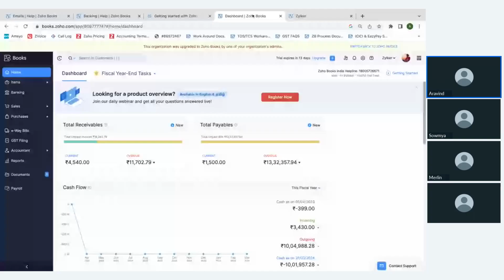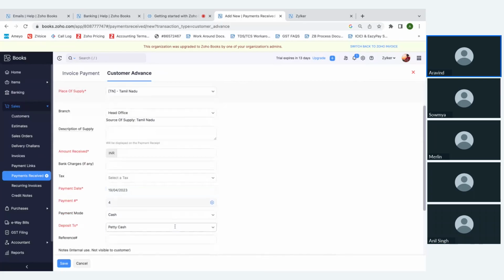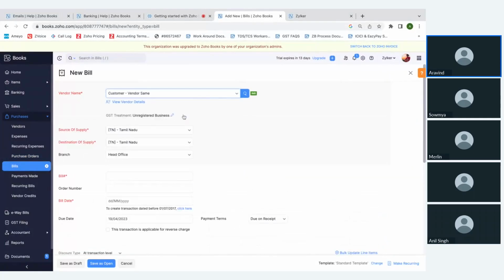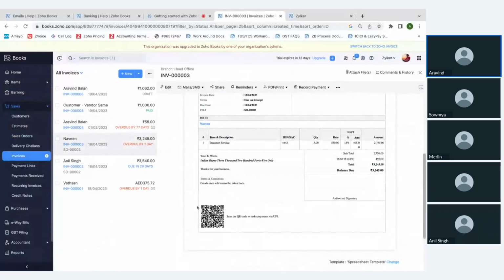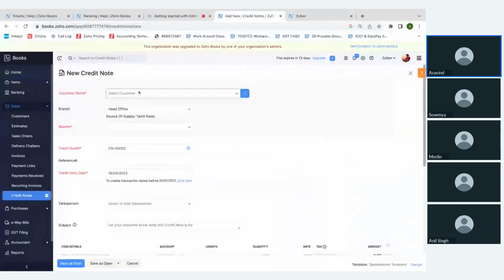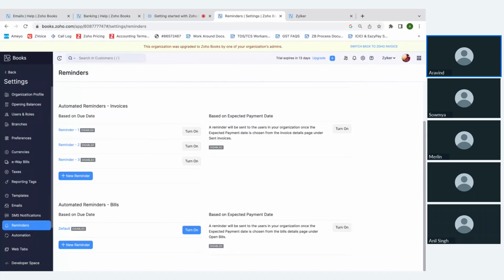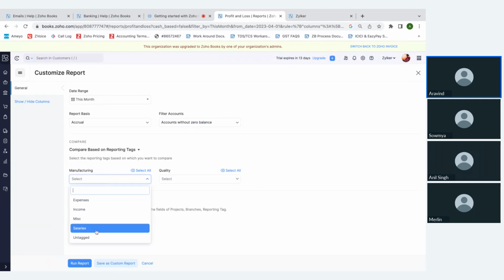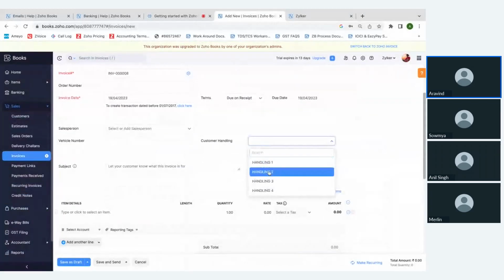Getting started with Zoho Books - A detailed walkthrough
Zoho Books is a cloud accounting software that helps businesses deal with their accounting challenges and much more. In this video, our product expert walks you through a whole journey of setting up your Zoho Books organization, diving deep into each of the modules like banking and payments, GST filing and automation & customization.

If you are looking for a detailed walkthrough to know how Zoho Books can streamline your business accounting, then, you are in the right place. Watch this recorded video of our webinar as our product expert takes you through a walkthrough of Zoho Books and explains the hidden features that you wouldn’t have known about.

New here?👇🏻

Zoho Books is a powerful cloud accounting platform that takes care of all the accounting needs of your business.

Follow us on:

Instagram started with Zoho Books - A detailed walkthrough | Zoho Books